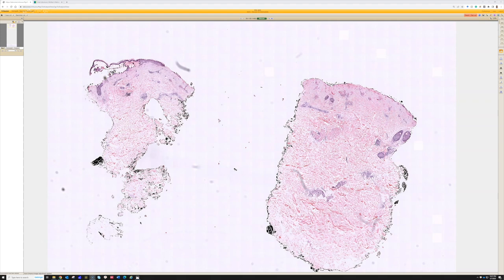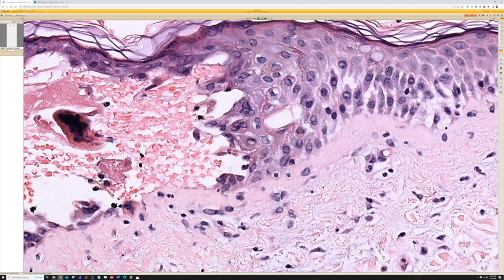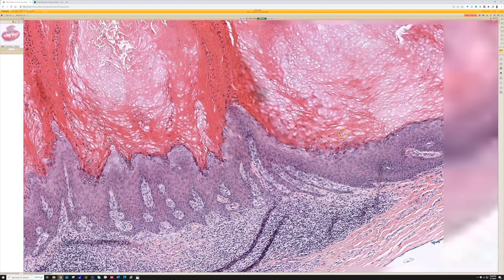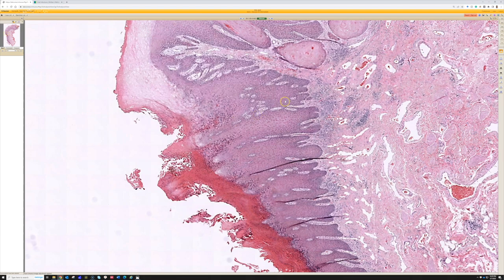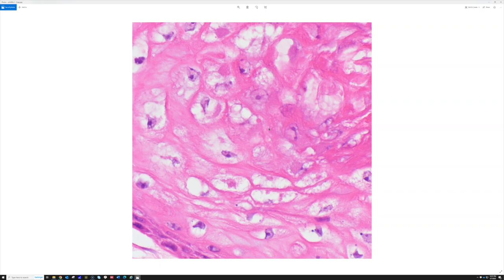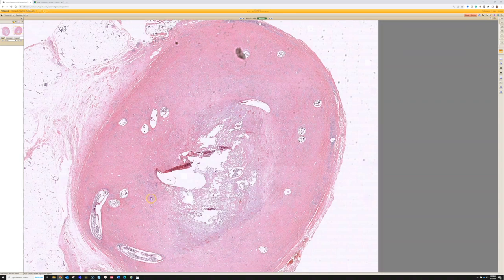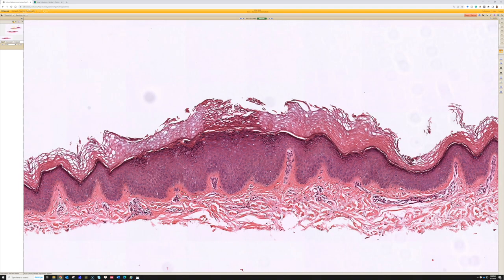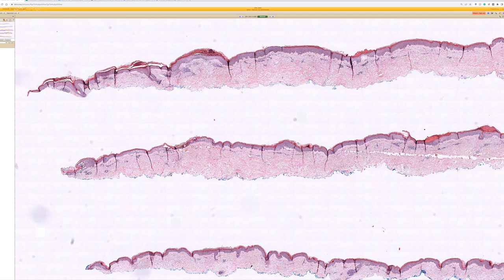Viral Skin Infections & Mimics: Board Review for Dermpath Dermatology Pathology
Dermatology and dermpath board review of viral infections and a few other entities with my residents and fellows. 27 cases in 2 hours. Enjoy!

List of entities discussed (click timestamp to go to that part of video):

1. VZV Varicella-Zoster Herpes 0:26
2. Verrucous cyst 6:12
3. Subungual scabies (crusted scabies under nail) 8:57
4. Verrucous carcinoma 12:13
5. Orf (ecthyma contagiosum) 19:14
6. Tick bite 27:56
7. Onchocercoma (onchocerca volvulus –
pregnant adult worm with microfilaria in paired uteri) 31:39
8. Verruca plana (flat warts) 38:03
9. Myrmecia wart (plantar wart, myrmecia type) 43:46
10. Herpetic folliculitis 48:56
11. Scybala (scabies poop) 54:12
12. HFMD (hand foot mouth disease) 57:38
13. Molluscum contagiosum (cystic) 1:01:33
14. Tick (microscopic anatomy of a tick) 1:06:10
15. CMV infection in skin 1:09:29
16. VZV Varicella-Zoster Herpes 1:11:45
17. Verruca vulgaris (wart with cutaneous horn) 1:14:13
18. Myiasis (botfly larva in skin) 1:17:08
19. Condyloma acuminatum 1:20:36
20. Bowenoid papulosis (HSIL) 1:24:31
21. Pemphigus foliaceus 1:28:20
22. Verruciform xanthoma 1:31:17
23. EHKoma epidermolytic hyperkeratotic acanthoma 1:32:56
24. Warty Dyskeratoma 1:35:19
25. Nodular Tumor-Stage Kaposi sarcoma 1:36:43
26. EDV (epidermodysplasia verruciformis) 1:38:16
27. Hailey-Hailey disease (benign familial pemphigus) 1:42:21

WSI digital slides of orf, onchocercoma, Hailey-Hailey coming soon.

See also:

May Chan's awesome paper on anogenital squamous lesions in @ArchivesPath (free pdf)

Epidermolytic hyperkeratosis (EHK) & Epidermolytic acanthoma (EHK acanthoma)